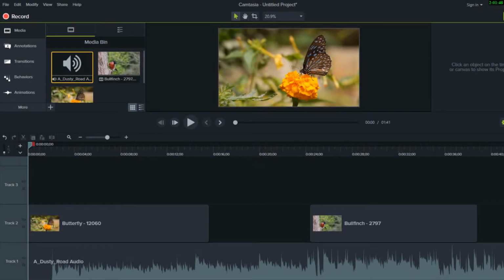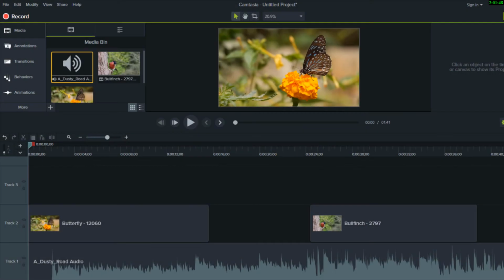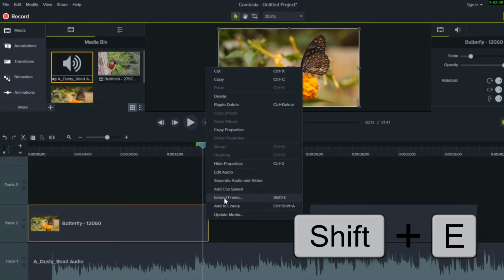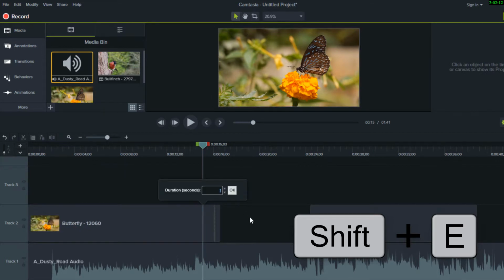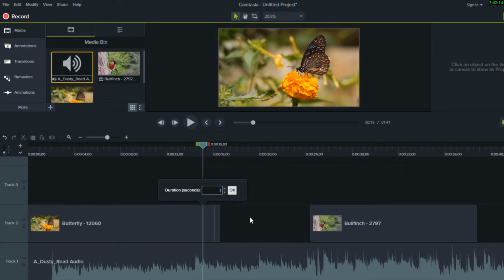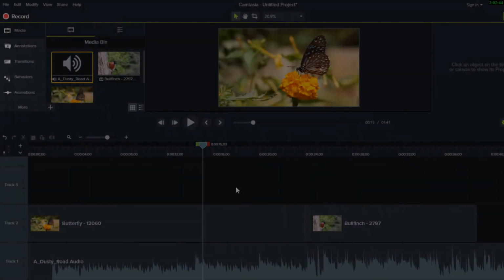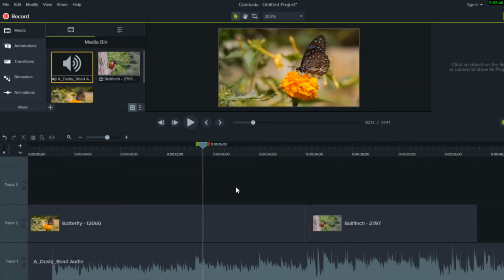Camtasia Tutorial: How To Extend Video Frame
Learn how to extend or freeze video in Camtasia Studio 9! It’s ideal if your narration is longer then your video or you just need to cover some gaps between video clips.

Hope this tutorial will help speed up your workflow!

Video transcription:

Hi and welcome to another quick Camtasia tutorial.
In this quick video, you will learn how to extend or freeze video clip in Camtasia Studio 9.
This is very useful if you want to fill gaps between videos if you have long narration.

Let’s say that you have two videos and you want to fill this gap between them without moving anything because your narration will be off sync.

Just position playhead close to the end of the first video and right click and extend frame. You can use shortcut shift + e to be faster.

Type in duration in seconds.
If you want to fill whole gap type some large number and Camtasia will show you maximum duration.
Now just type in that duration and the gap will be closed.

And this is how you extend or freeze part of the video.